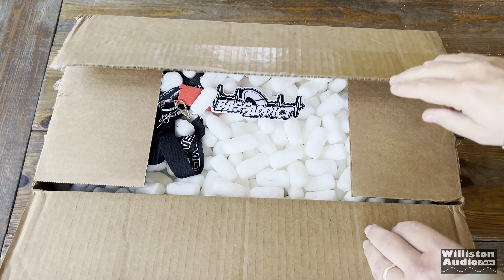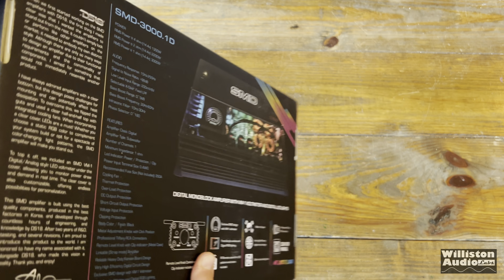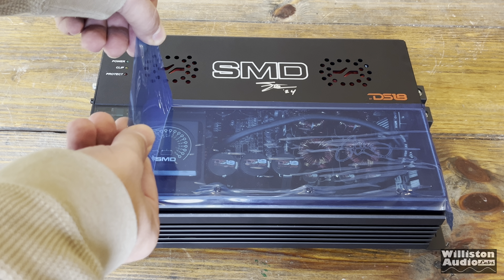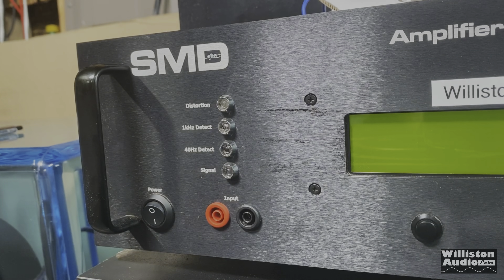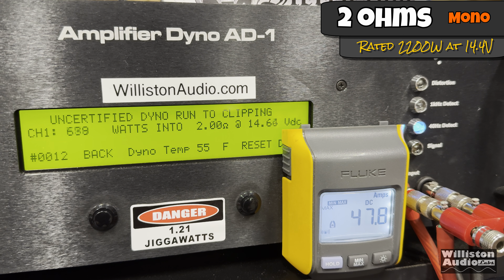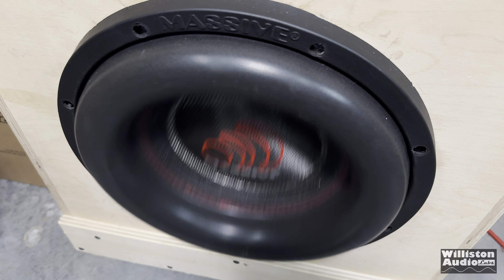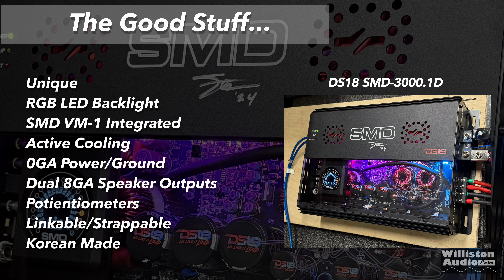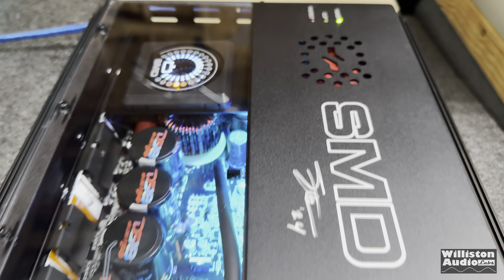Amazing Looks and Powerful Sound - SMD 3kW Subwoofer Amp Dyno Test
DS18 SMD-3000.1D 3000W Monoblock Steve Meade Designs

VIDEO INDEX
0:00 Intro
0:27 Steve Meade
1:48 Unboxing the SMD 3k
4:33 Features and Specs
6:23 Powering Amp
7:18 Amp Dyno Tests
10:04 Do It Bump Doe?
11:09 Watts Inside?
12:22 PROS and CONS
13:06 Conclusion
13:41 Extras

960 LED Panel